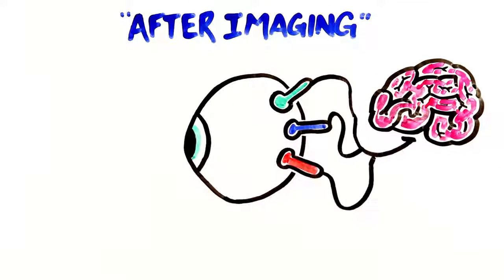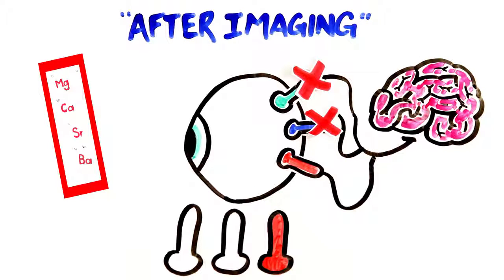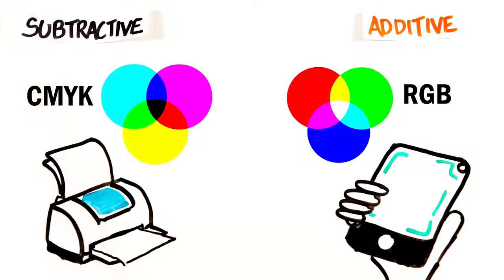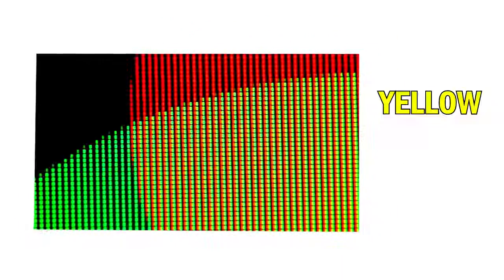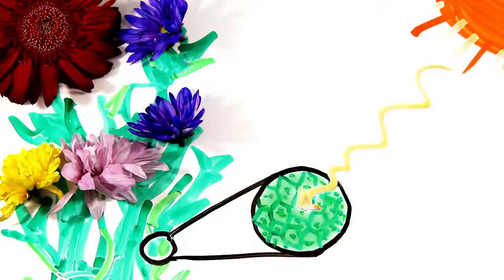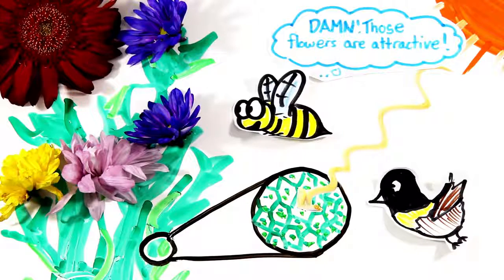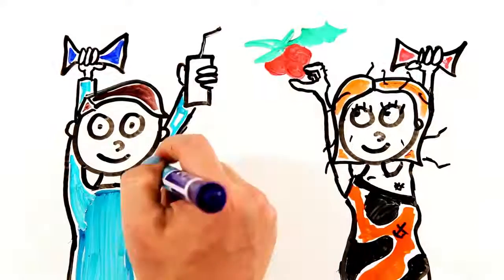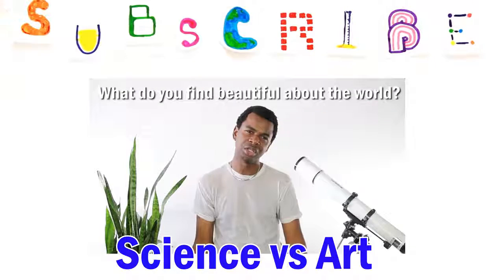Will This Trick Your Brain? (Color TEST)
Your eyes and brain are pretty amazing!

ASAPSCIENCE INC.

Further Reading:

Number of discernible colors for color-deficient observers estimated from the MacAdam limits

Molecular Genetics of Human Color Vision: The Genes Encoding Blue, Green, and Red Pigments

Comparing levels of crosstalk with red/cyan, blue/yellow, and green/magenta anaglyph 3D glasses

The influence of pigmentation patterning on bumblebee foraging from flowers of Antirrhinum majus.

The number of known plants species in the world and its annual increase